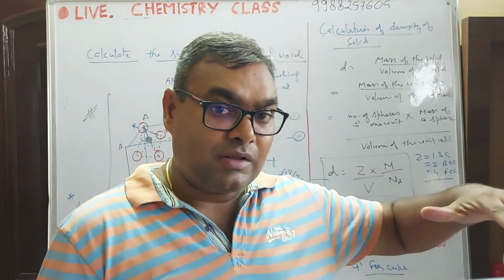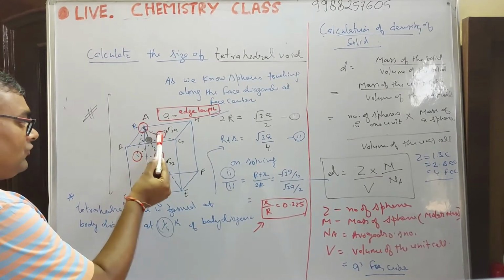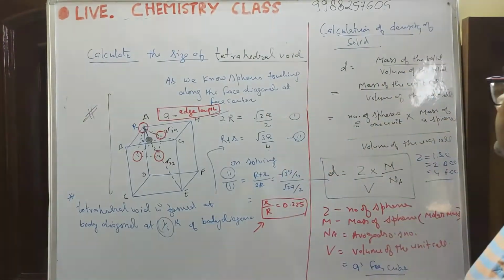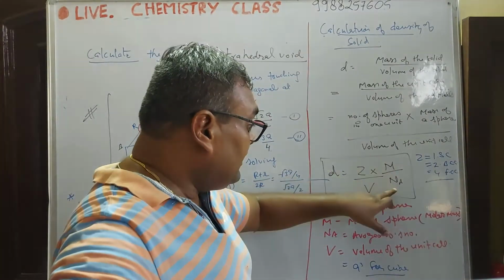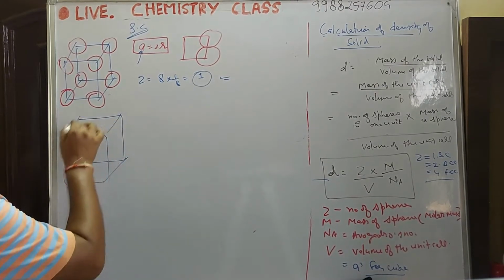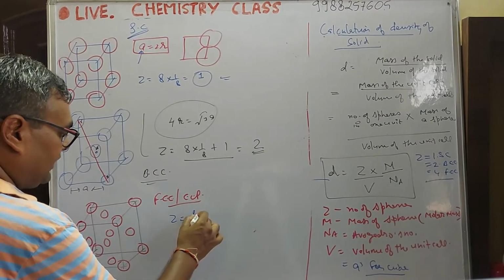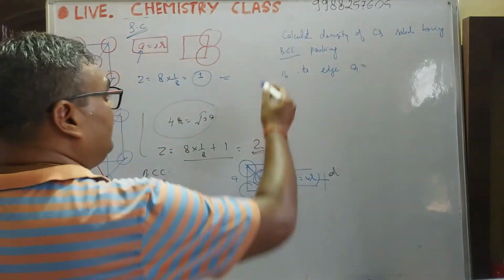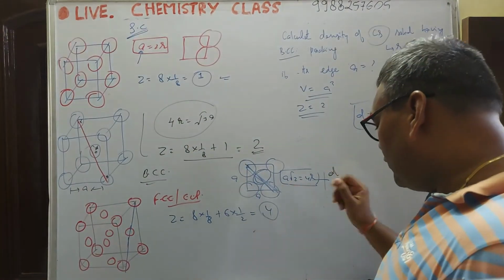Solid state+2(lec11): Calculation of density of cubic crystals.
Calculation of density,size of Tetrahedral Voids...